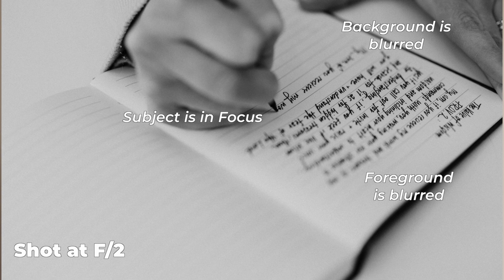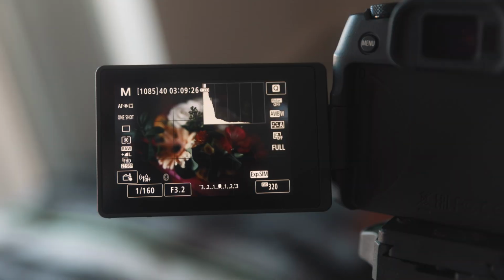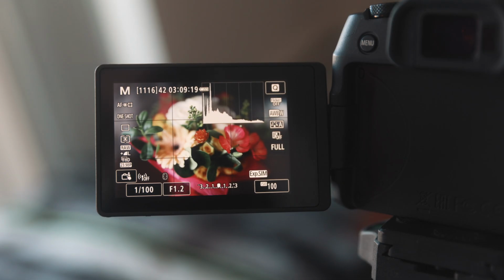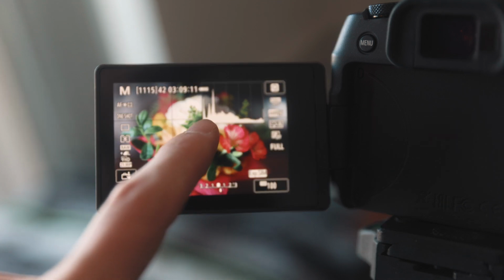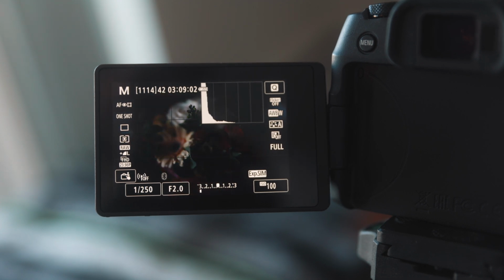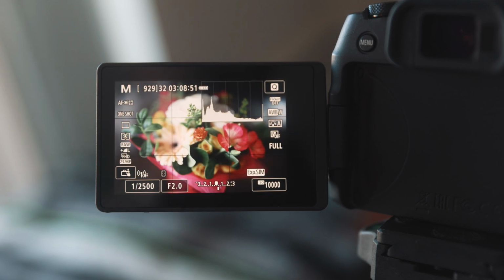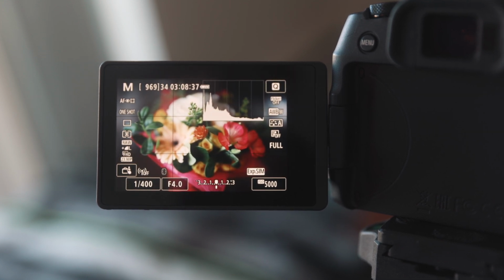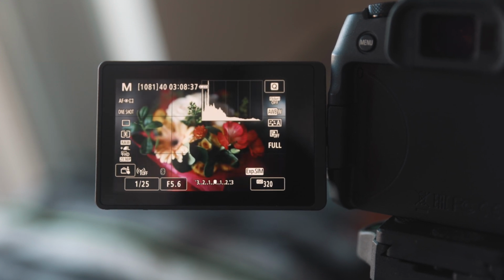Take Better Photos with Manual Mode! (A Step-by-Step Guide)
In this video, we will walk step by step through how to shoot in Manual mode.
First, we will define some terms like Aperture, Shutter Speed, and ISO. Then, we'll see them in action!

Intro: 00:00-01:32
Aperture: 01:33-03:46
Shutter Speed: 03:47-04:52
ISO: 04:53-05:48
See it in action: 06:29-11:13
Outro: 11:14-12:47

Content ID: ASLC-2CC36065-9EBF277712